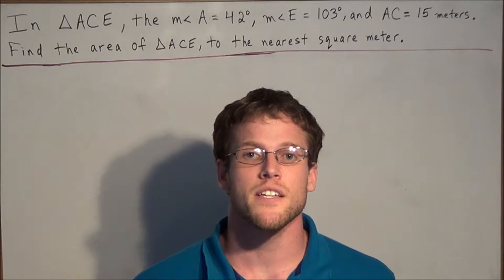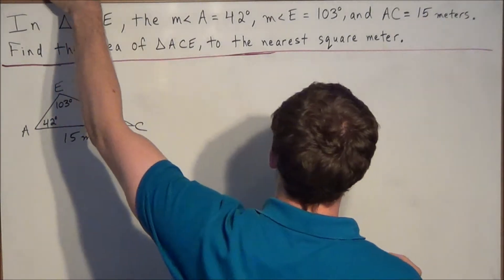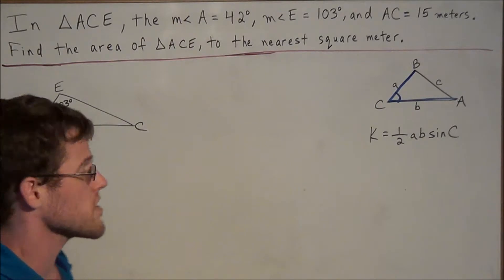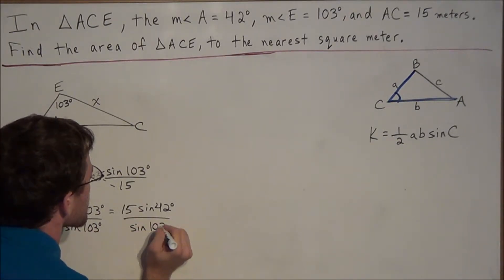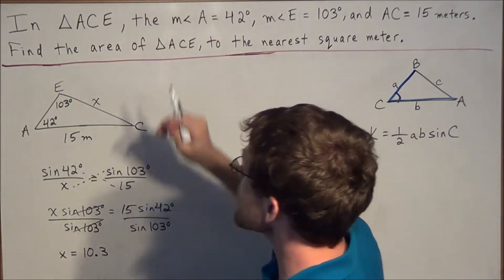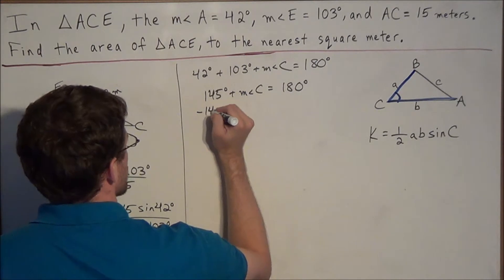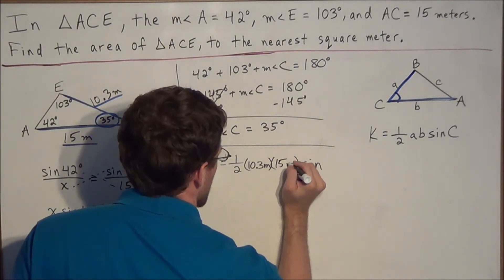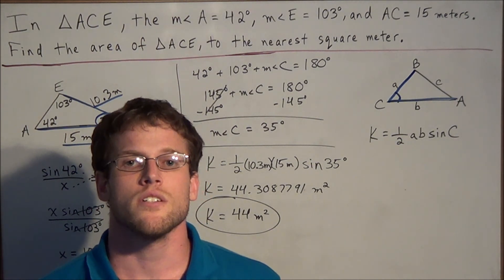Finding the Area of a Triangle with Trigonometry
This video teaches how to find the area of a triangle with trigonometry.    In this video, I make use of the Law of Sines to find the missing side of a triangle.  From this step, I show how to use the sine function to find the area of a triangle.